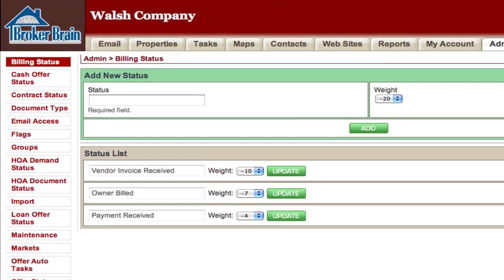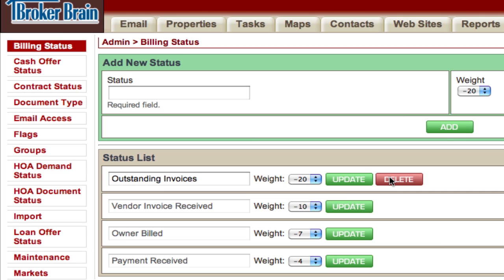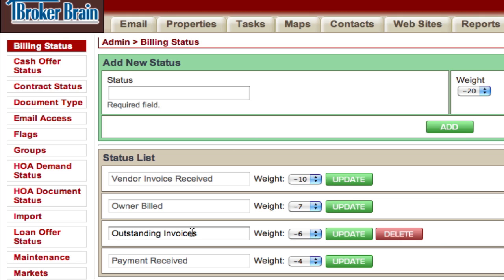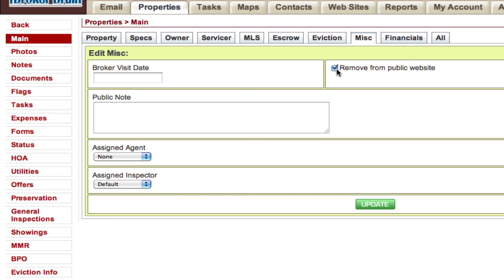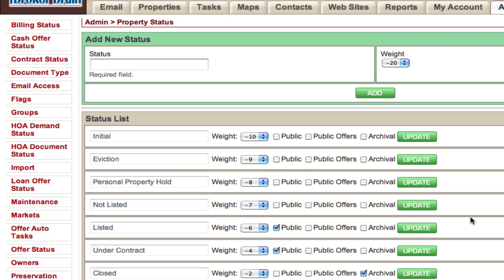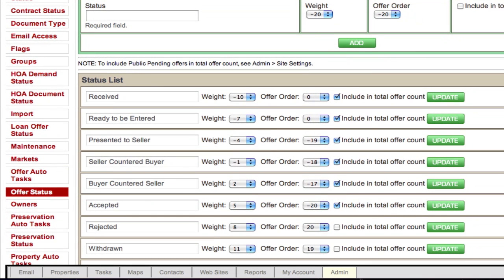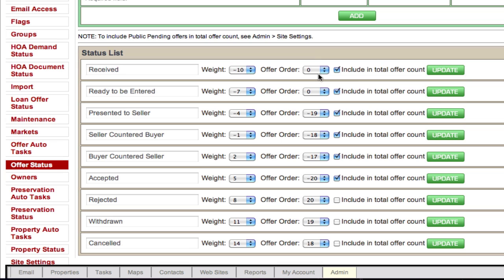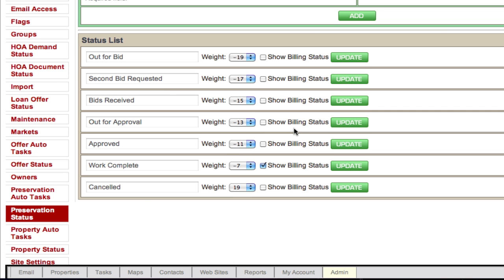Getting Started with Statuses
Explains how to set custom statuses and what the different options related to statuses do.